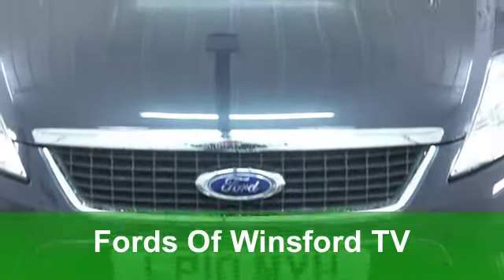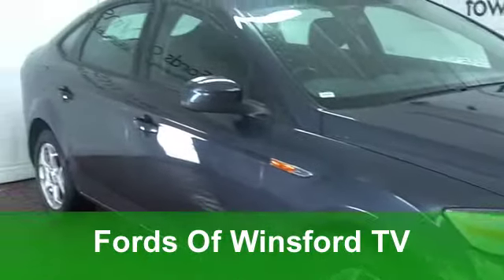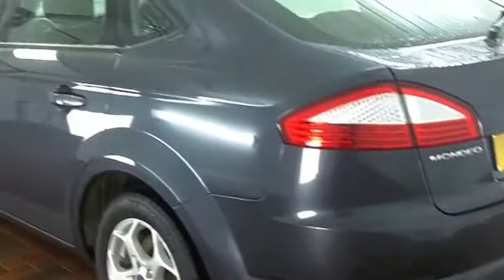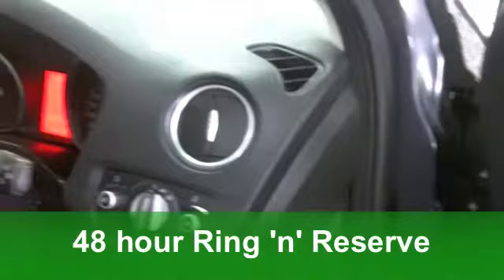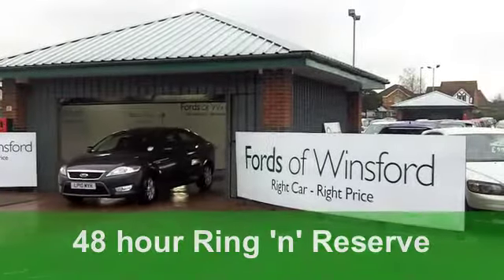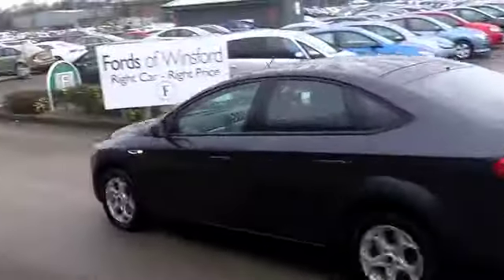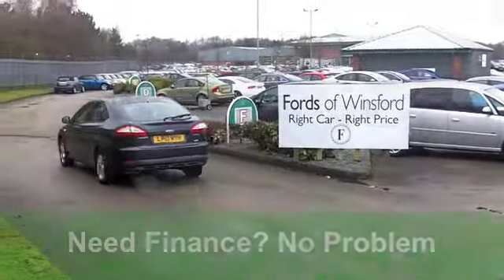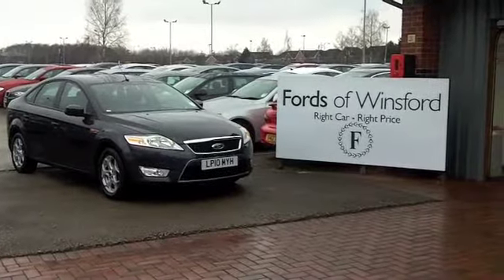USED FORD MONDEO DIESEL HATCHBACK (2010) 1.8 TDCI ZETEC 5DR - LP10MYH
FORD MONDEO DIESEL HATCHBACK (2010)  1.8 TDCI ZETEC 5DR

DETAILS:
First registered: 31/07/2010
Current mileage: 32,970
Registration: LP10MYH
Colour: GREY

FEATURES:
all round electric windows, remote central locking, cloth interior, all round airbags, climate control, pas, abs, alloy wheels, metallic paint, cd, traction control, parcel shelf present, hand book present, cruise control